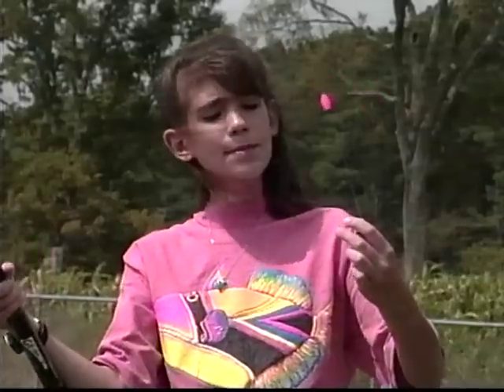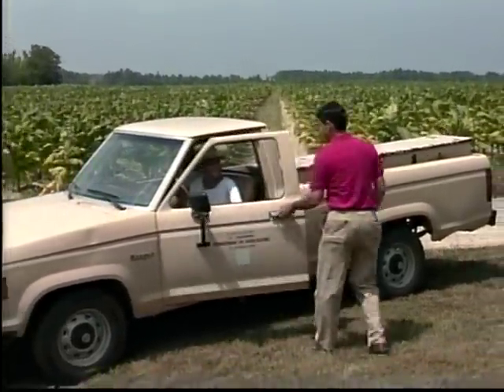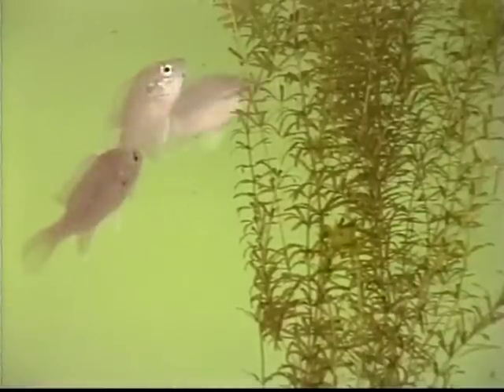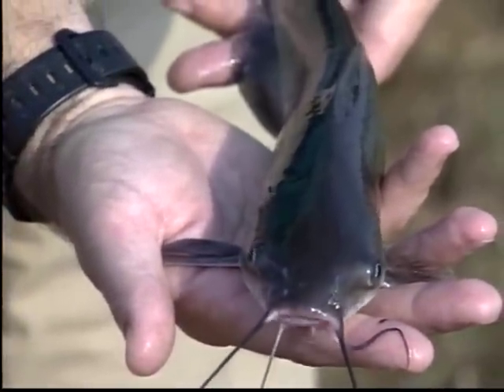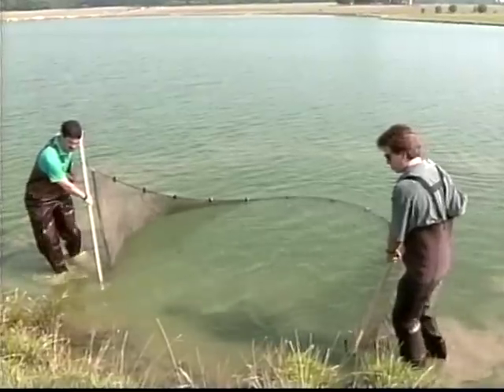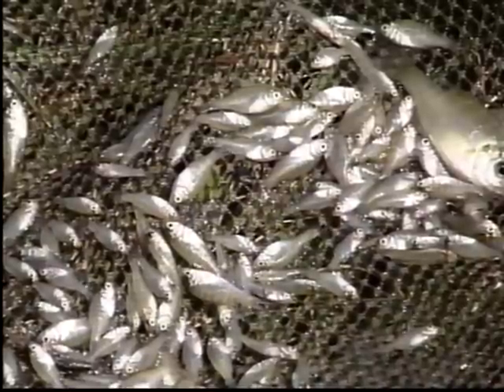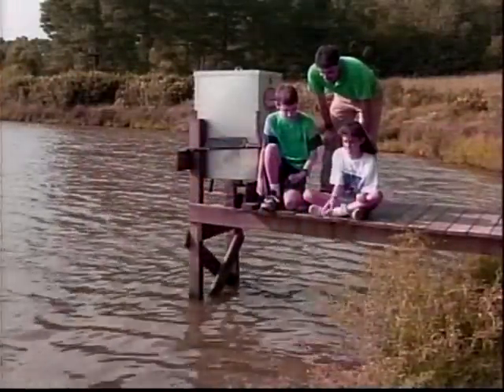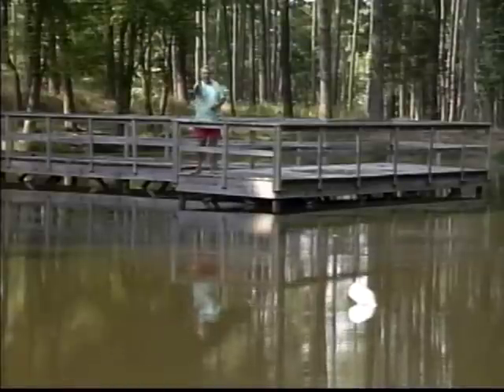Managing Your Pond for Better Fishing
North Carolina State University Cooperative Extension, Jim Rice, 1994